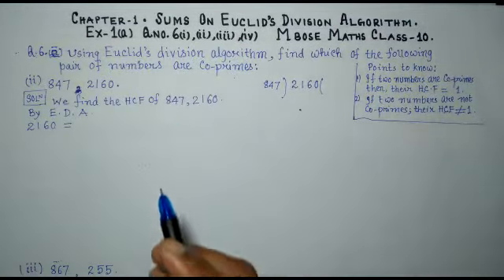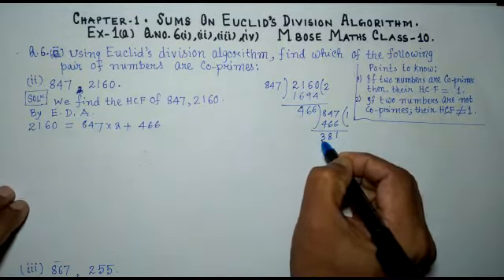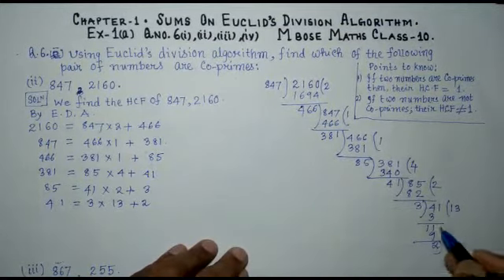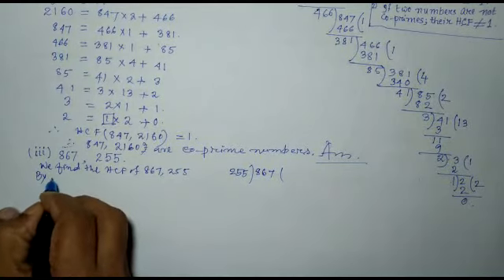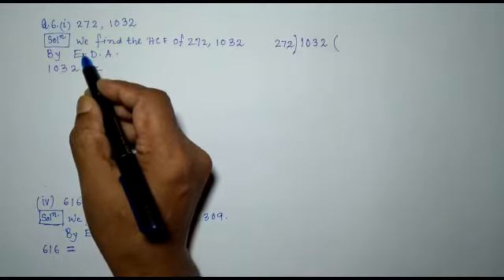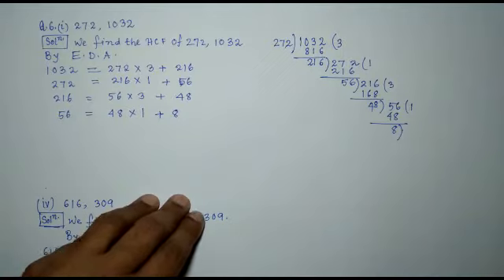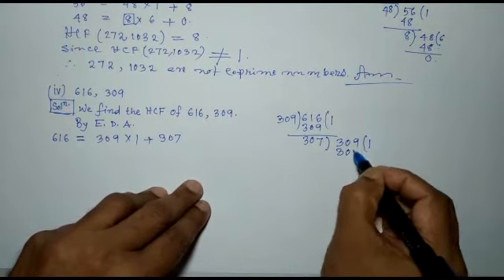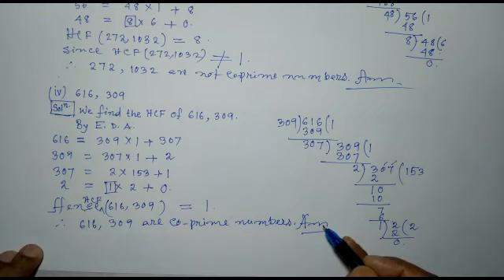Sums on Euclid's Algorithm